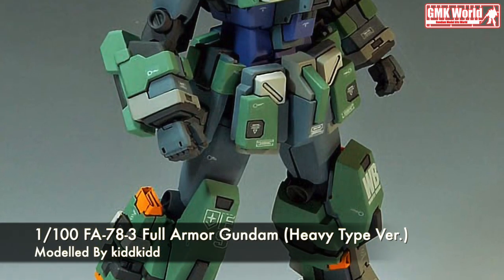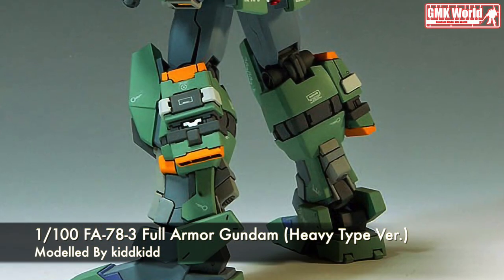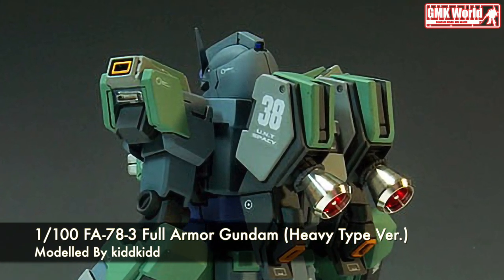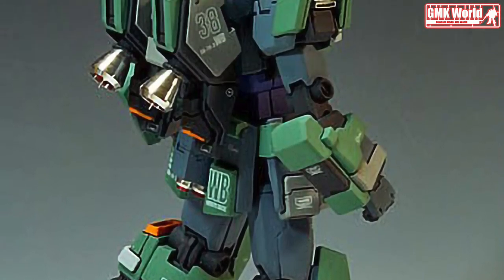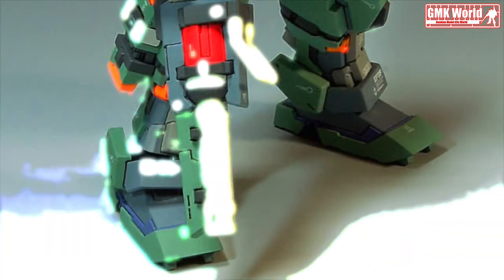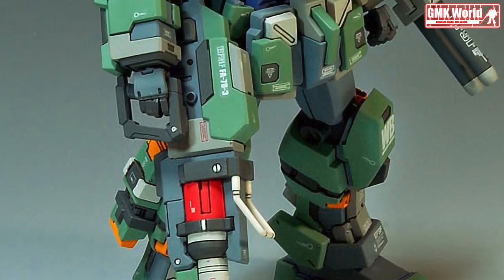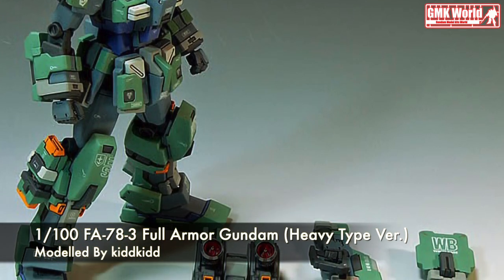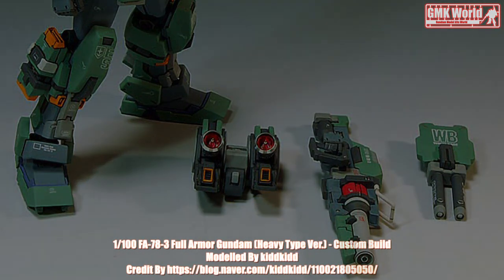1/100 FA-78-3 Full Armor Gundam (Heavy Type Ver.) - Custom Build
1/100 FA-78-3 Full Armor Gundam (Heavy Type Ver.) - Custom Build

Modelled By kiddkidd

MODEL TITLE: Full Armor Gundam (Heavy Type Ver.)
MODIFICATION TYPE: custom color scheme, custom details, color separation
KITS USED: 1/100 FA-78-3 Full Armor Gundam (Heavy Type Ver.) resin kit